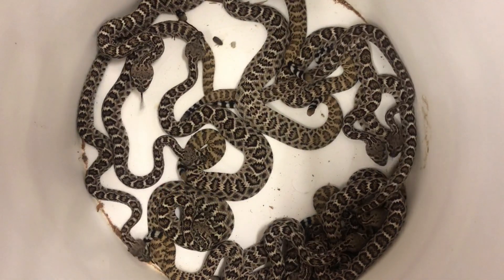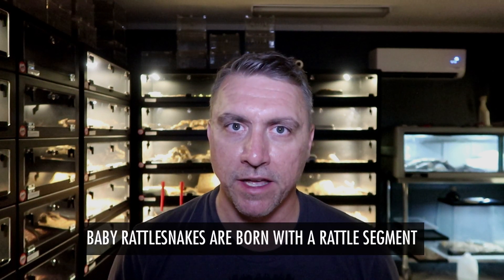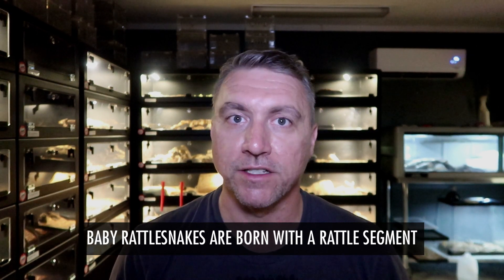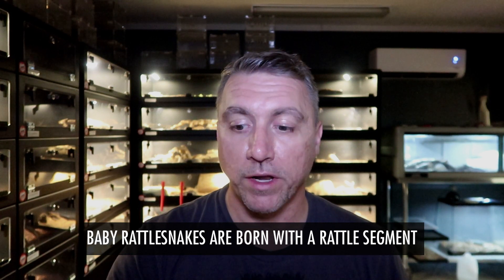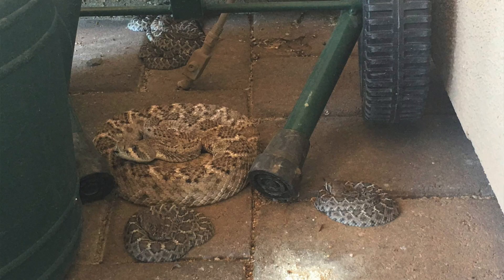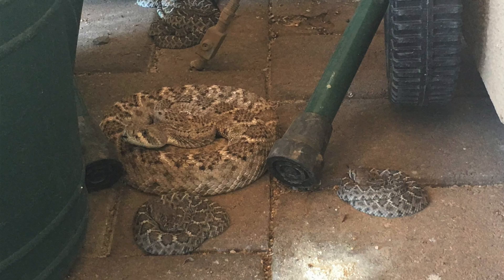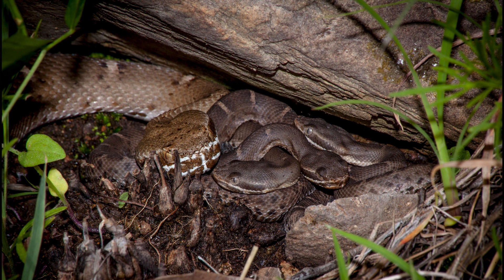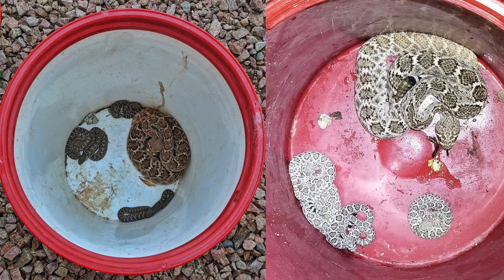Baby Rattlesnake Season Question and Answers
questions and answers about baby rattlesnake basics.